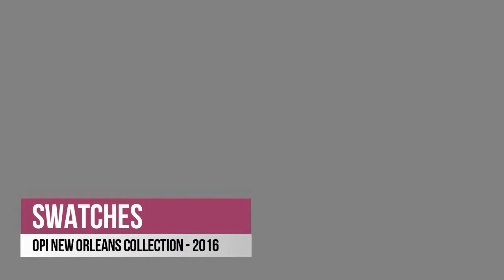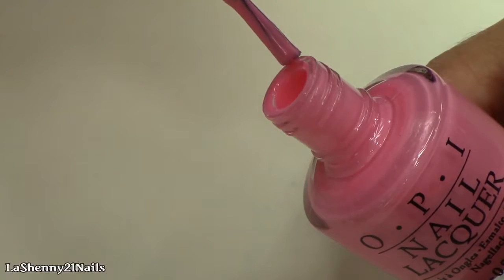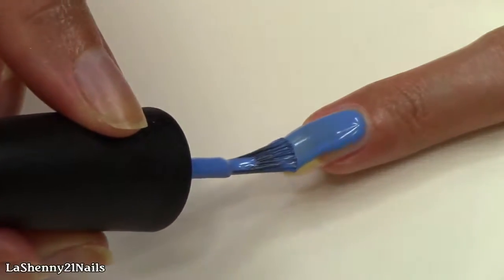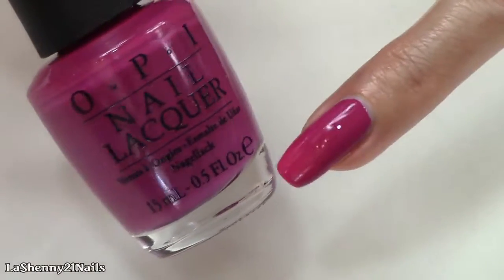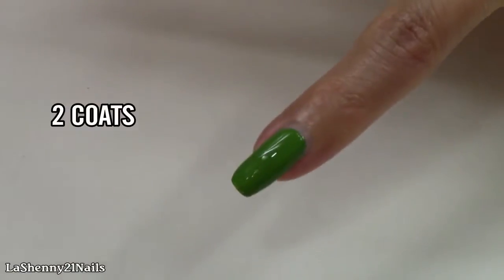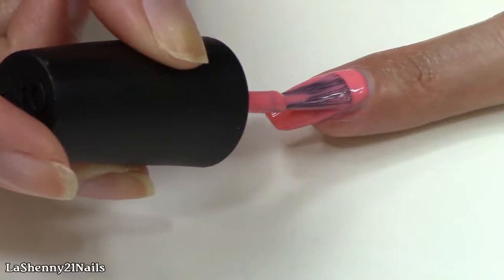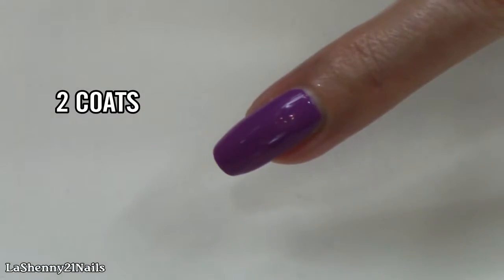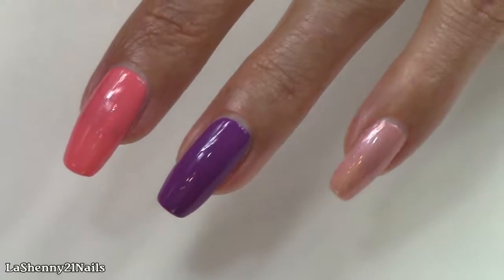Swatches - OPI New Orleans Collection - Spring 2016 - Part 2 || LaShenny21Nails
Hi! I'm Jenny...Welcome to LaShenny21Nails!

Today I've got nail polish swatches of the entire OPI New Orleans Collection for Spring 2016! Wait till you see how beautiful these polishes are!  Since there are a total of 12 shades, I decided to separate the video into 2 parts! This is Part 2! Enjoy!

Products Mentioned:
• Brand
• Collection: NewOrleansSpringCollection 2016
• Shades (in this video):
   ◘ Suzi Nails New Orleans
   ◘ Rich Girls & Po-Boys
   ◘ Spare Me A French Quarter?
   ◘ I'm Sooo Swamped!
   ◘ Got Myself Into A Jam-balaya
   ◘ I Manicure For Beads
   ◘ Humidi-Tea

► Favorite Base Coat/Nail Treatment:
•Develop 10 Calcium Gel

►My Stamping Mat:
•Bliss Kiss Simply Neat Miracle Mat